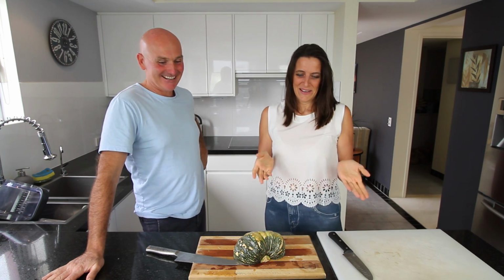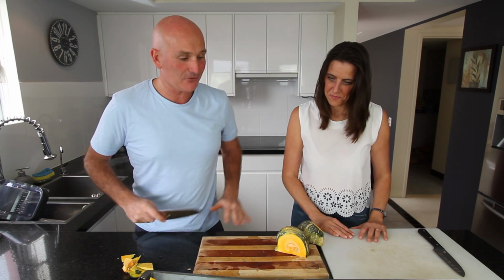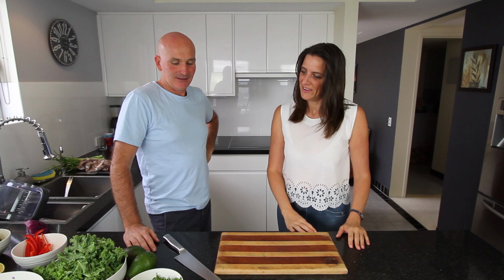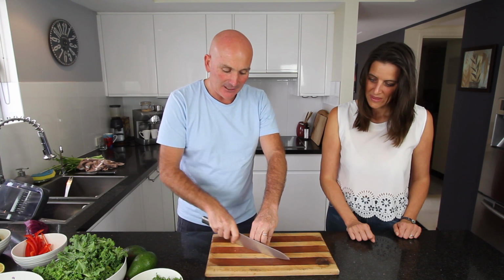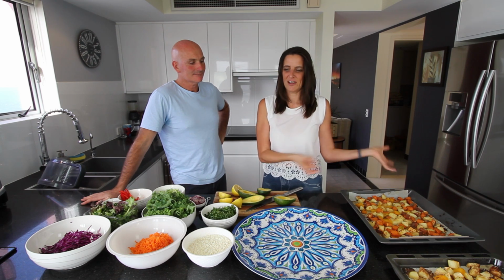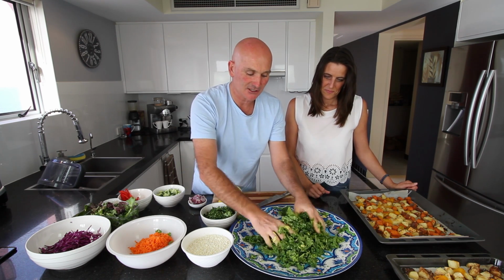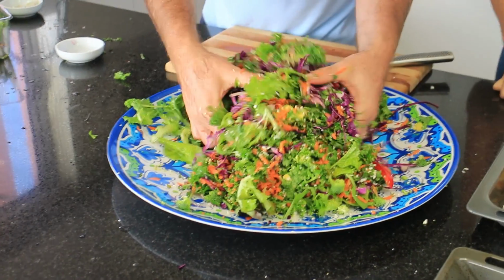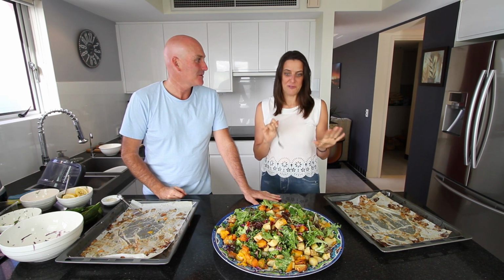Baked Roast Vegetable Salad + Guest Chef + How to Use a Knife!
He shows us how to make his favorite plant based roast vegetable whole food salad, as well as sharing some of his tips and tricks on how to use chopping knife like a true chef!

This is a quick and easy salad that you can enjoy for lunch or dinner... or even breakfast if you want to :-)

Simple flavors and a mixture of textures combined beautifully into a delicious meal.

This is a great recipe for Raw Till 4, McDougall Starch Solution etc

Enjoy xx